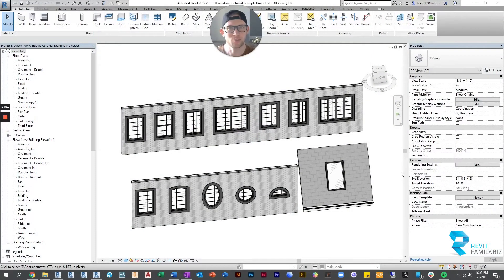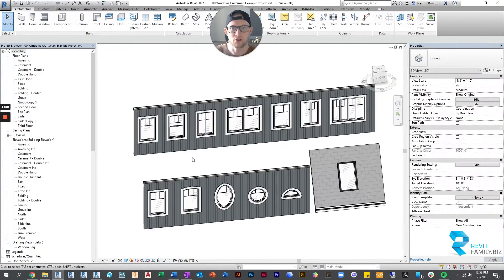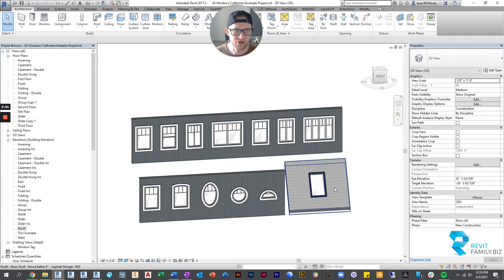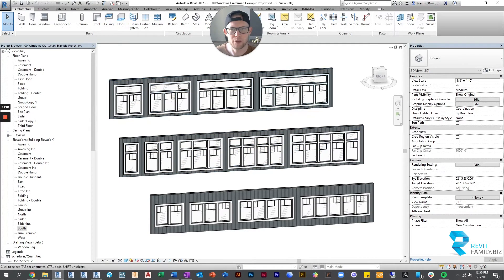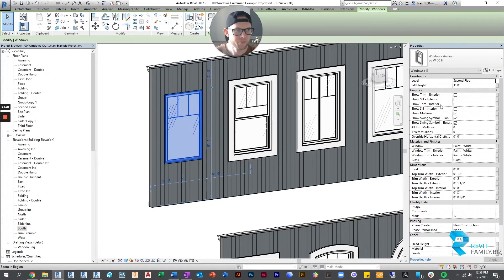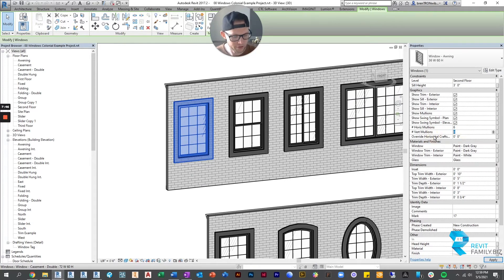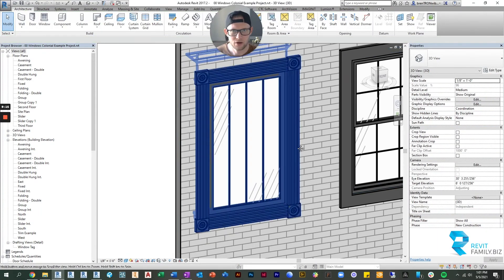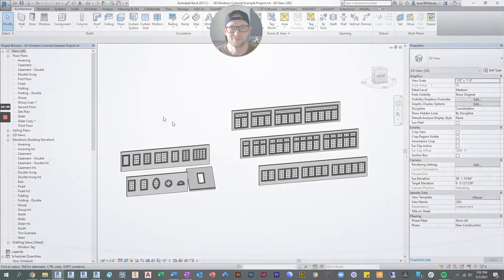Revit Family Download | Best Revit Window Families on the Internet!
Sick of out-of-the-box and free subpar Revit windows? This library of window families will knock your socks off and save you hours!  These models are not only highly detailed and good looking, but they are also extremely parametric.

They come in 3 styles:
Colonial
Craftsman
Prairie

Each style comes with:
• Over 4 years’ worth of feedback from thousands of users

• 45 unique families and nested families

• That’s only $1.89 Per Family!

• 26 Highly Parametric Window Families:
  o Awning
  o Double Hung
  o Slider
  o Casement
  o Double Casement
  o Folding
  o Double Folding
  o Fixed
  o Arched Fixed
  o Elliptical Fixed
  o Circular Fixed
  o Semi-Circular Fixed
  o Skylight
  o 4 Window Group Families
  o 5 Window Group Families w Single Transom
  o 4 Window Group Families w Multiple Transoms

• 16 Nested Window Trim Families

• 3 Nested Window Mullion Families

• 10 Revit Materials

• Crazy Parametric:
  o Window Height, Width, & Thickness
  o Control Interior & Exterior Trim Separately
  o Trim Depth & Width
  o Trim Visibility
  o Window, Trim, & Hardware Materials
  o Elevation Symbol Visibility
  o Mullion Visibility
  o Mullions Added Parametrically As Window Grows
  o Change Window Mullion Style
  o Change Trim Style
  o Adjustable Arch Height